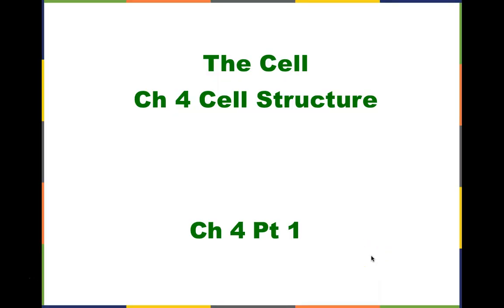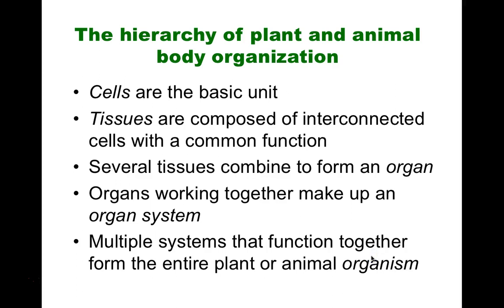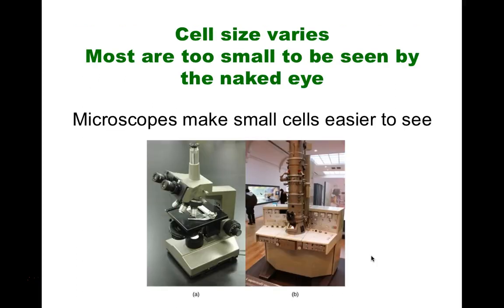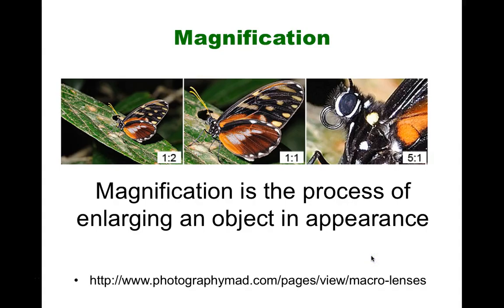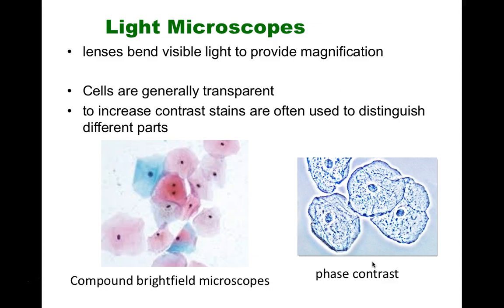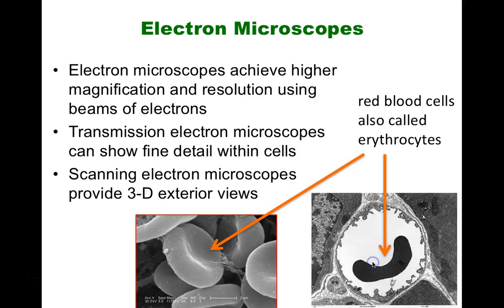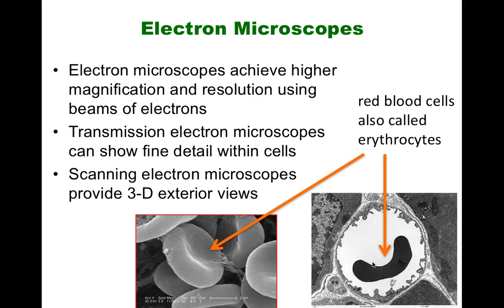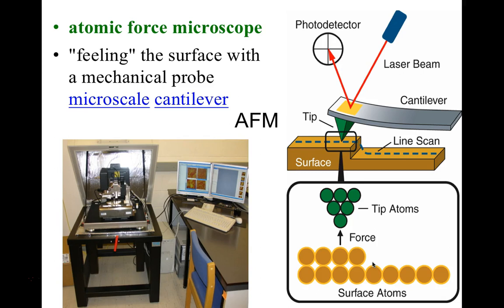Ch 4 pt 1